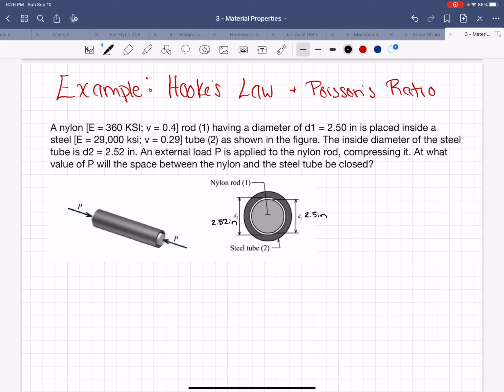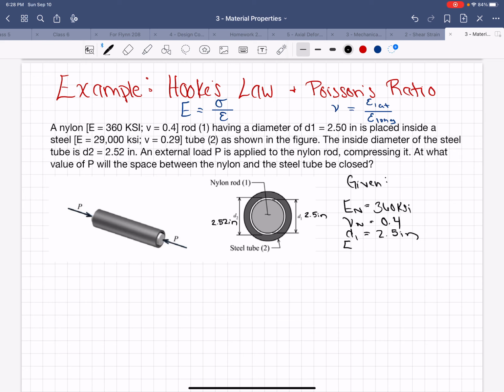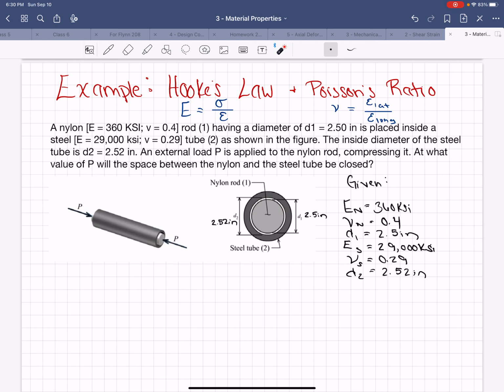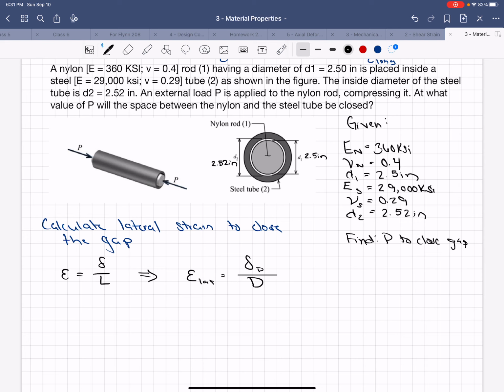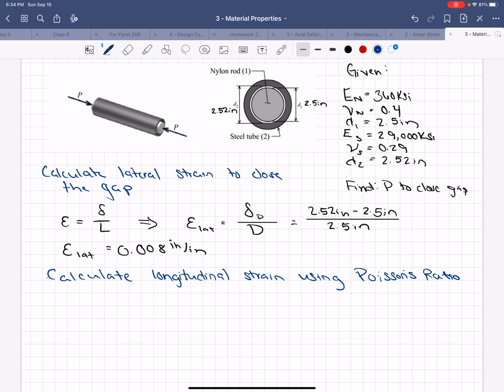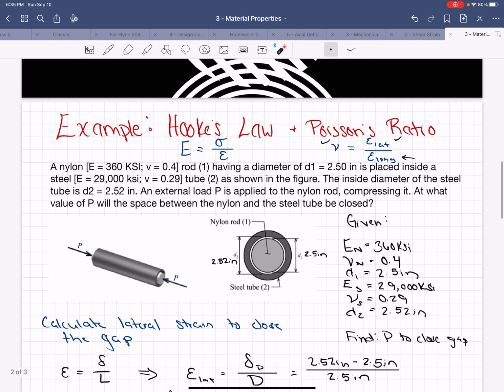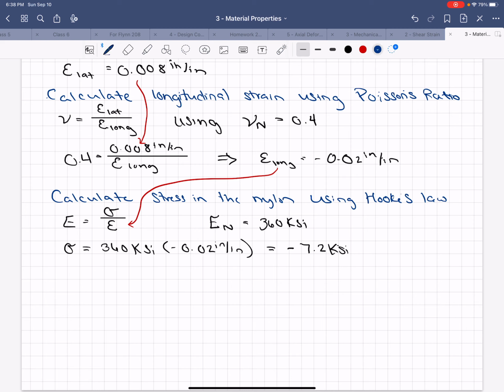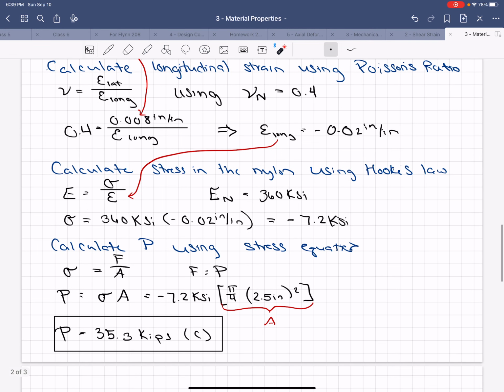Ex Material Properties